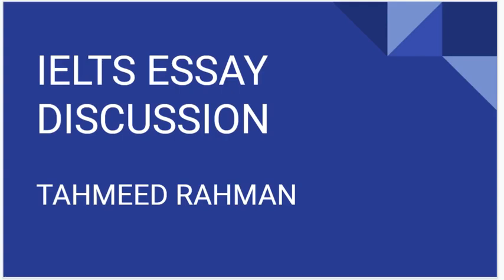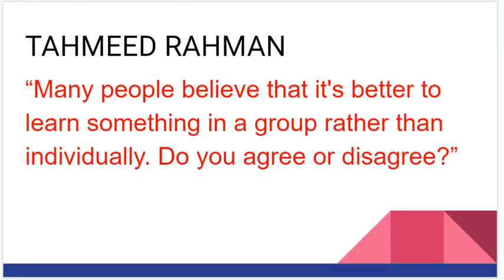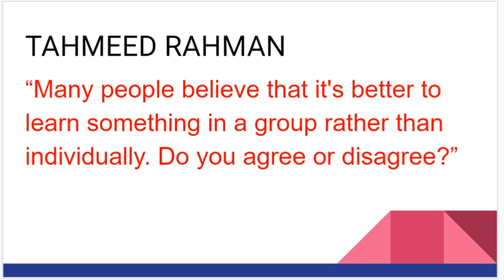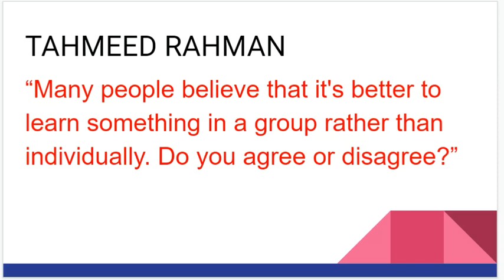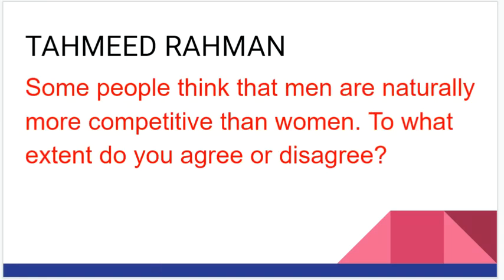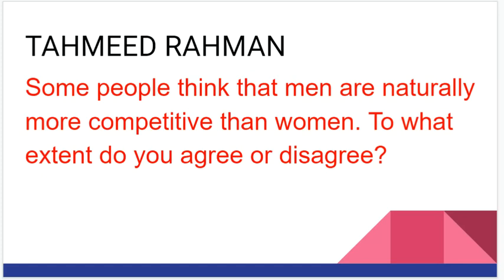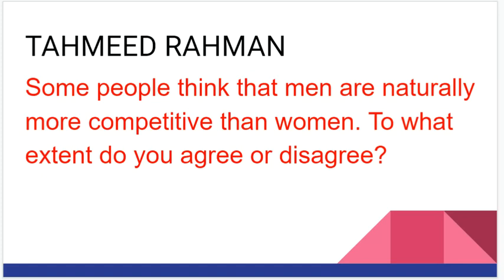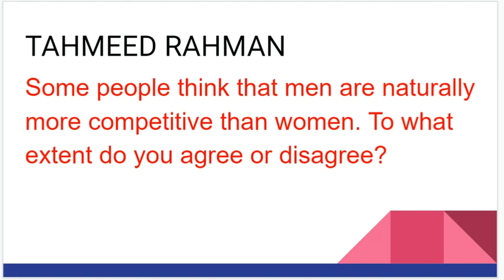IELTS WRITING TASK 2 (ESSAY DISCUSSION)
Men vs Women (Competitiveness)
Teamwork vs Individualism